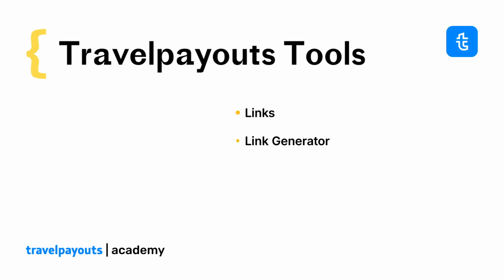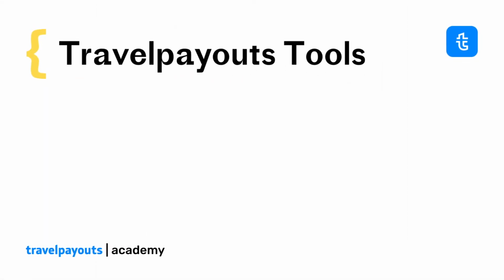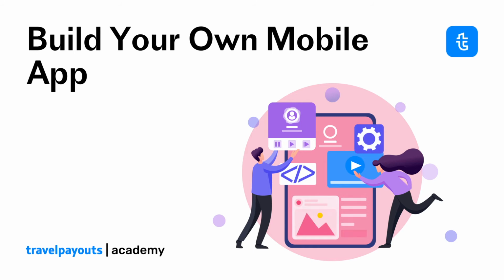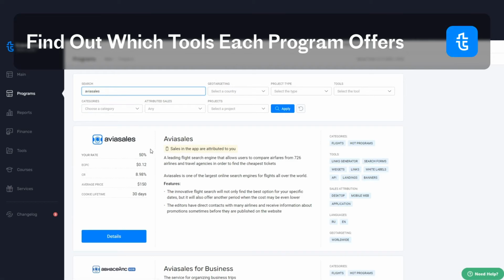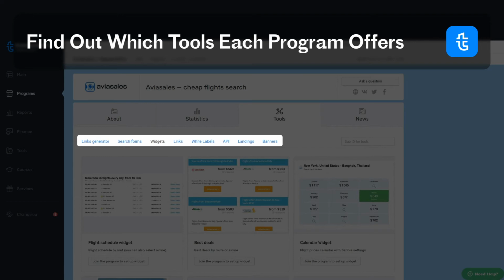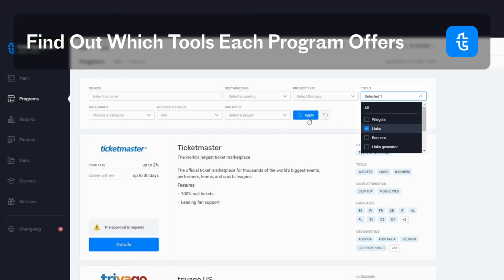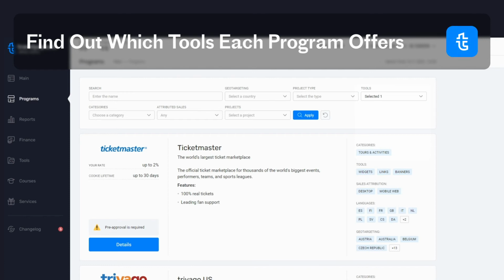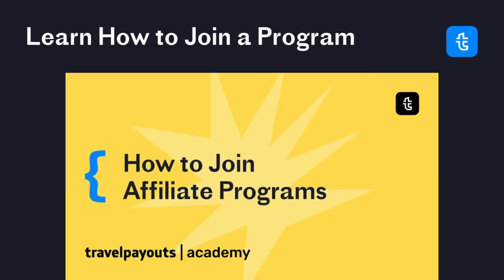The Best Travelpayouts Tools to Promote Travel Affiliate Offers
Looking for powerful affiliate tools to turn your traffic into affiliate sales? You’re in the right place. Watch this tutorial to discover the must-have Travelpayouts tools to maximize your affiliate earnings.

Timestamps:
00:00 Intro
00:37 What tools does Travelpayouts offer to pave your path to conversions?
01:02 How can you find out which tools each program offers?
01:36 Join a program to use its tools
01:48 Pro tip
01:56 Quick recap
02:14 Watch next

✈️ About Travelpayouts — the biggest travel affiliate platform!
 Travelpayouts is the all-in-one travel affiliate platform designed to help you make money online. With over 100 trusted travel partner programs, regular promos, and powerful promo tools, Travelpayouts provides unlimited earning opportunities. We've already paid out $30M! Join our international community of more than 300,000 publishers and start earning with the top travel brands today — completely free!

The videos on our Youtube channel and resources available are for educational and informational purposes only.